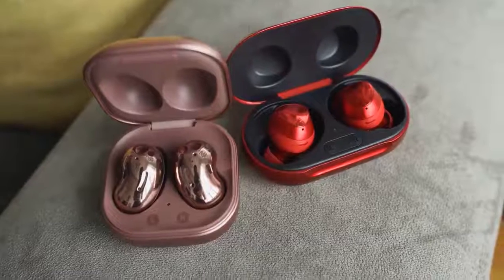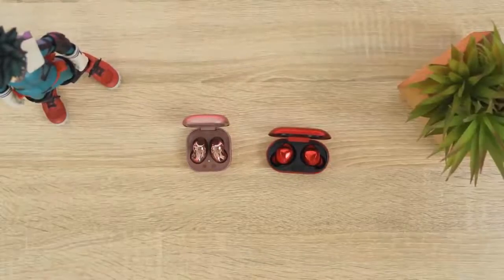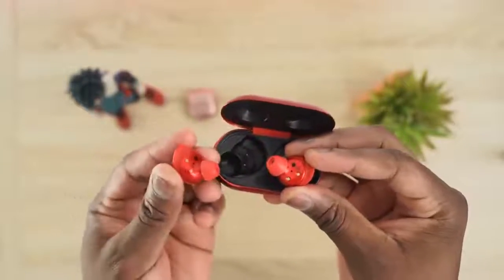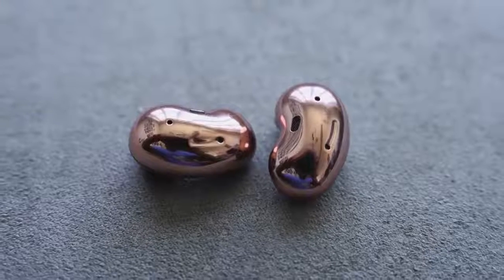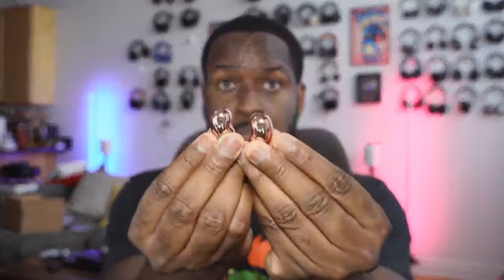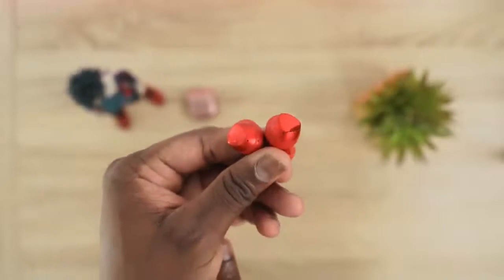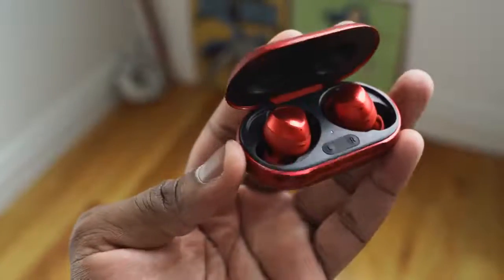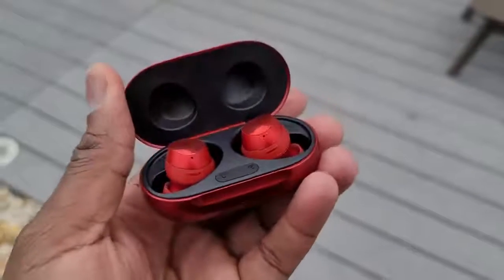Galaxy Buds Live vs Galaxy Buds Plus | Which should you buy!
Galaxy Buds Live